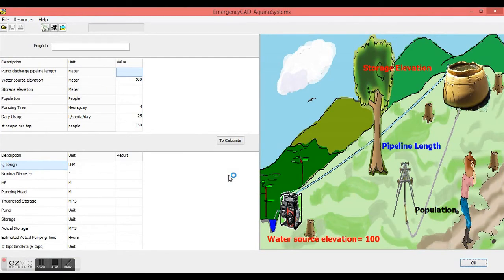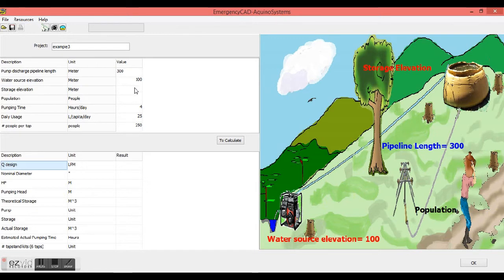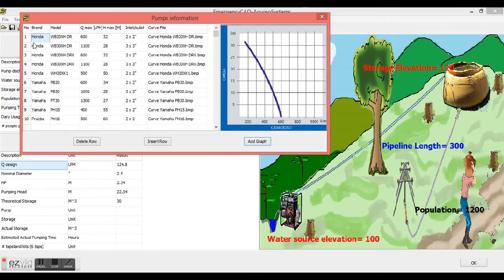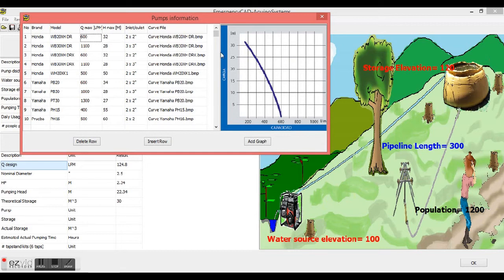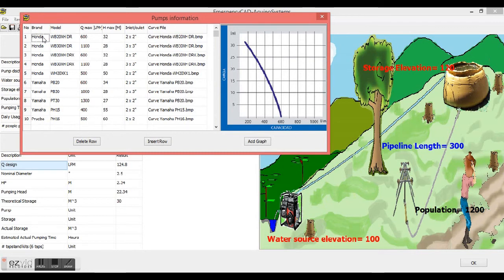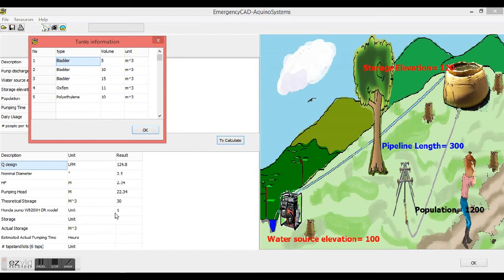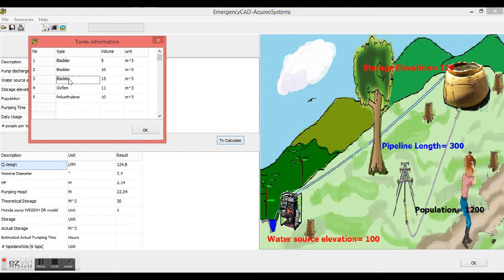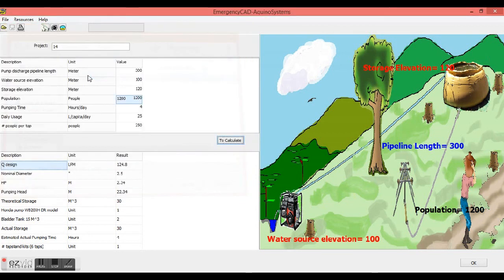4/5 Water Systems-EmergencyCAD En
This tutorial is a summary of the program EmergencyCAD of the Water System Package